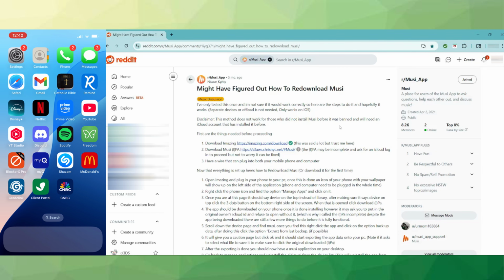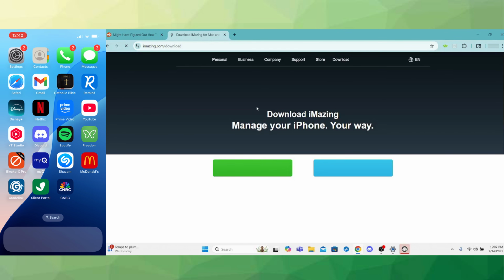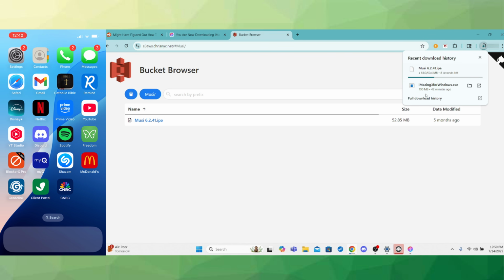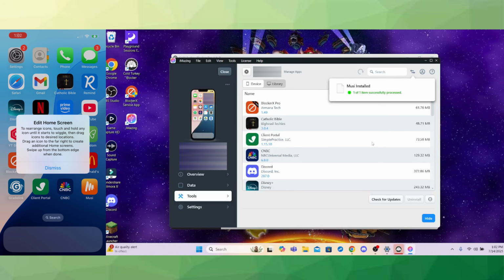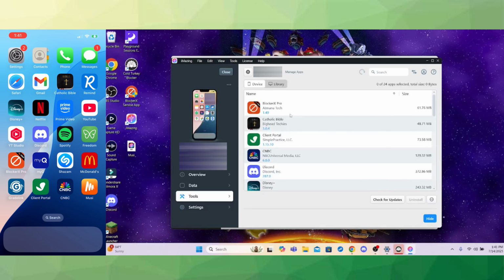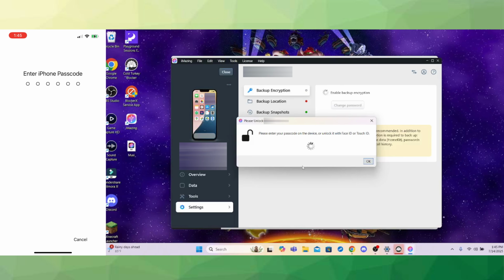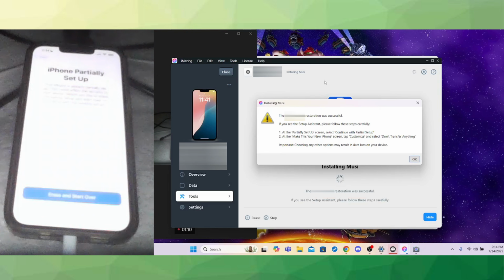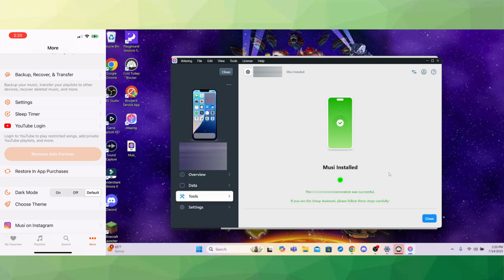How to Reinstall Musi on IOS After App Store Ban (Free)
Welcome to Freedom Tutorials! I'm blessed to have you here on this channel! Today I'll be showing you how to redownload the best music app called Musi! As you probably know, Musi was removed from the App Store on Apple IOS and can't be reinstalled if you lose it. But today I'll be showing you how you can get it back anyway for free using iMazing! This only works if you've had Musi downloaded previously on the same iCloud account you are using. I hope this video helps you out!

Links Referenced in the Video In Order:
Reddit Post Tutorial

God bless!!